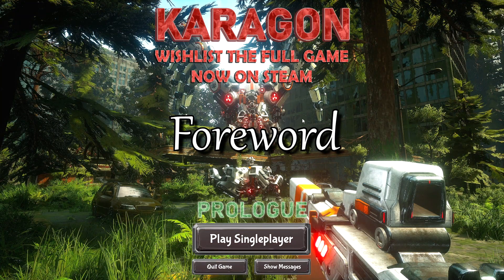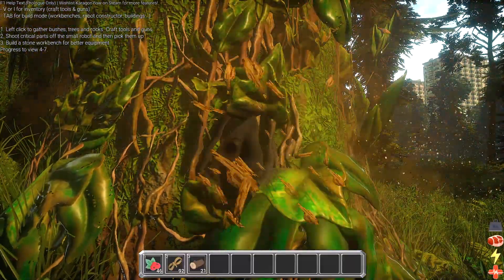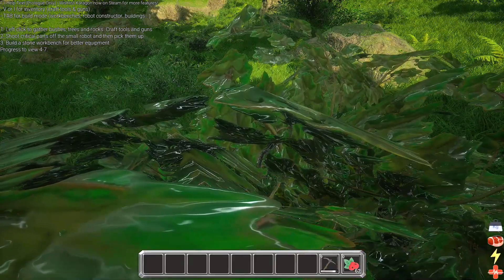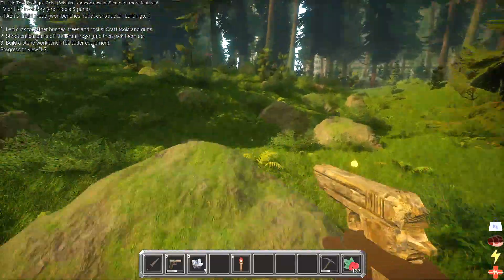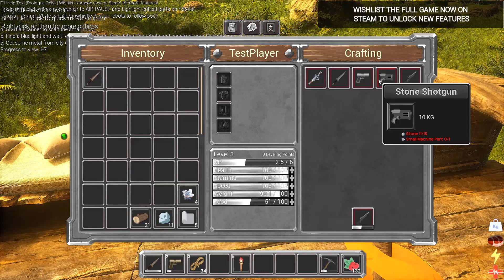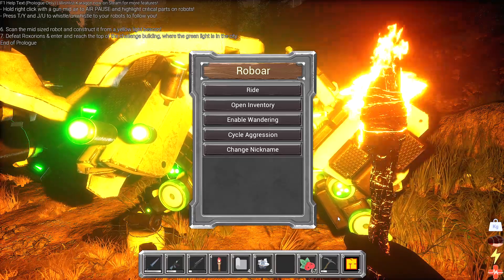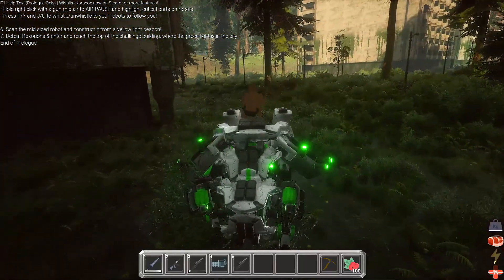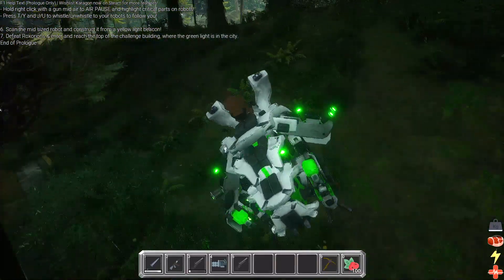[First Look] Post-Apocalyptic Robot Hunting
Karagon is a post-apocalyptic game set in future where robots roam the land. The prologue is a freely available demo set in an overgrown city in a forest setting where you can fight robots and gather materials from them. Base building and crafting mechanics also exist.

This video was created thanks to a media key for the game was received from the developer. All footage is captured by us and the opinions within are our own.

00:00 - Foreword
Some comments on what my impressions were prior to playing the game and about where the game is in the development cycle.

01:11 - Starting a new game
Walkting through starting a new game and building a basic base.

04:36 - Hunting robots
Parts from robots are required to get access to the more complex tools and weapons. This involves fighting them.

07:46 - Making your own robots
Later on you'll be able to craft your own robots.

09:10 - The prologue's endgame
The prologue has the endgoal of clearing a highrise building and reach the top.

09:32 - General Comments
Some general comments on the design and some bugs to be mindful of when playing the game.